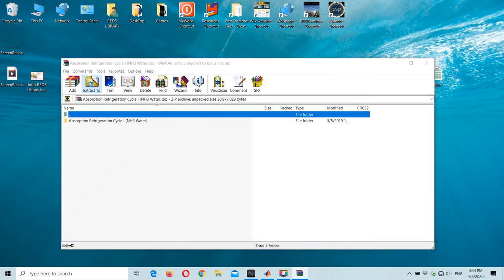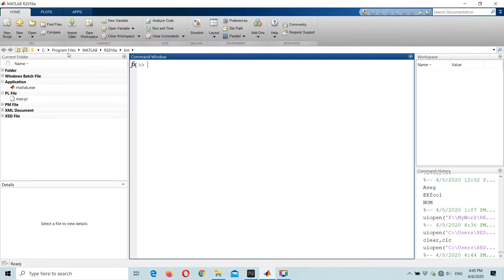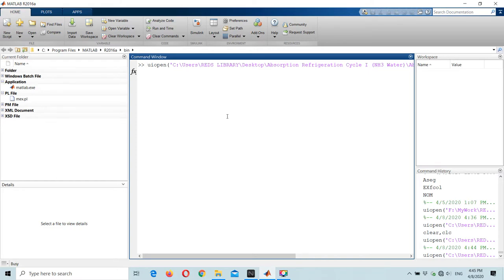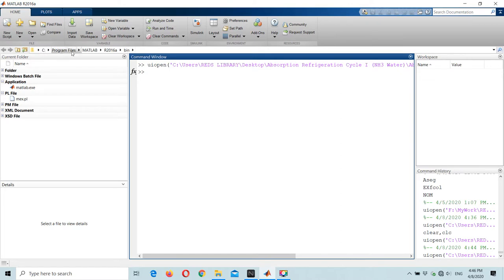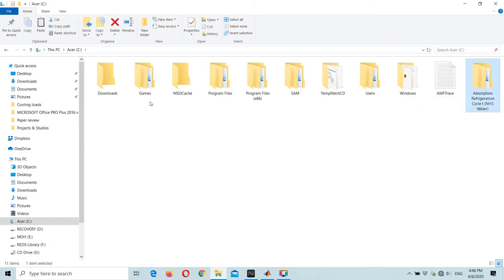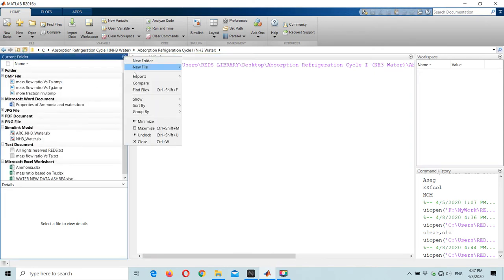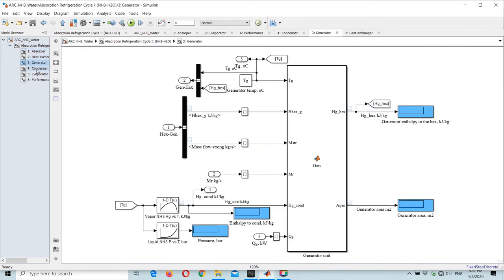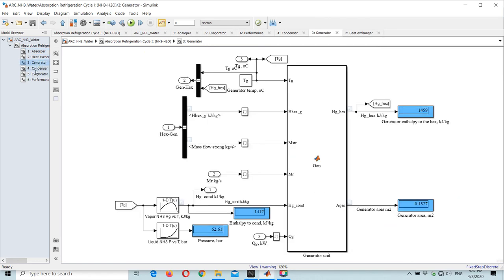How To Run REDS Library | Matlab | Simulink Models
Dear user, after extracting the model, copy and paste it into your main working folder. Do not remove any contents from the download folder. Do not open outside matlab. Open matlab first, then specify your destination folder as shown in the beginning of the tutorial video.